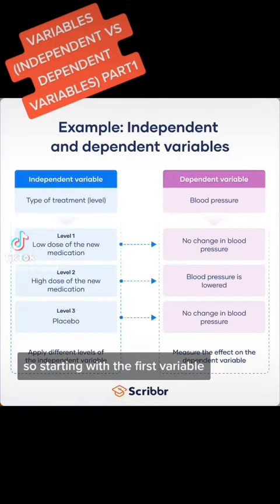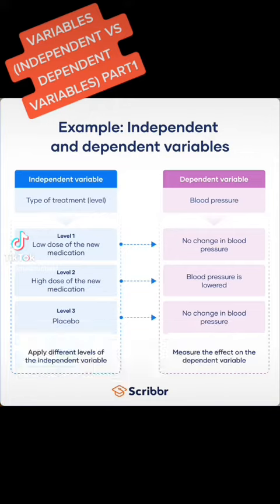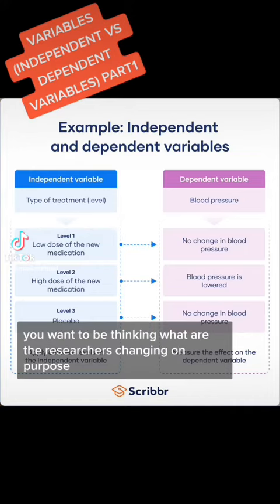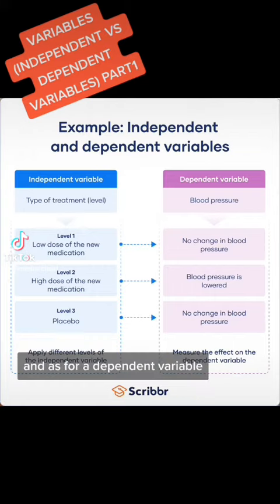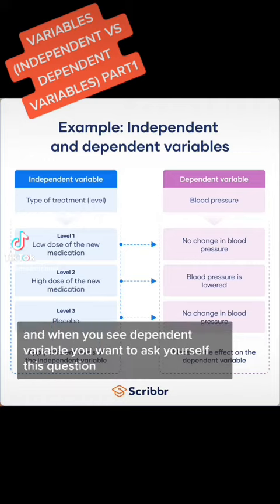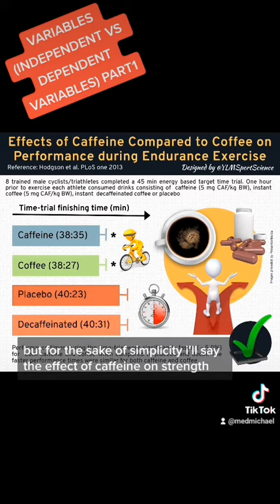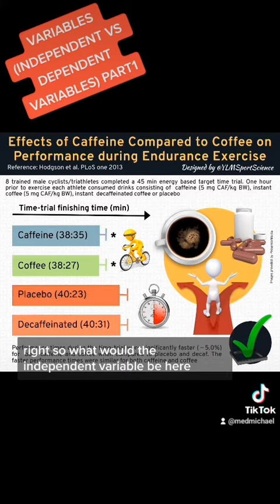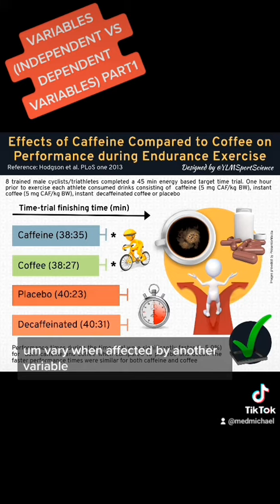TYPES OF VARIABLES (MCAT) PART1 INDEPENDENT VS DEPENDENT